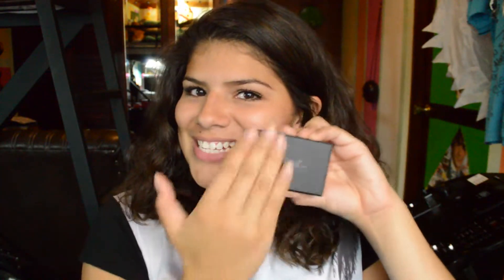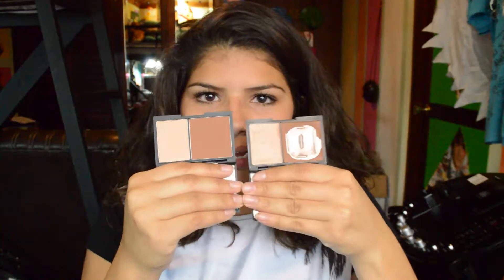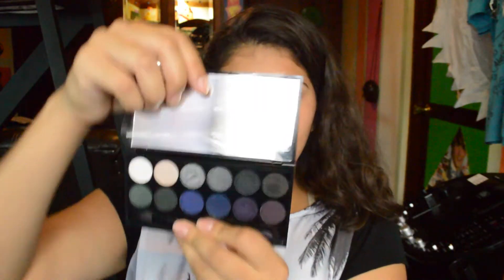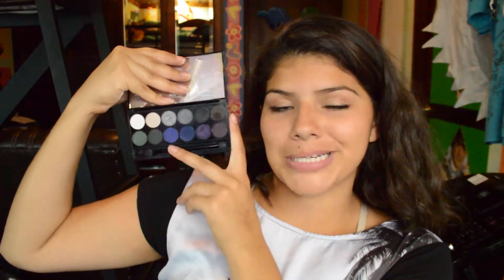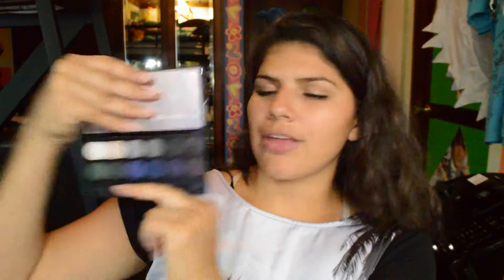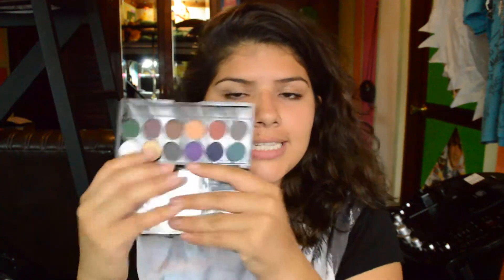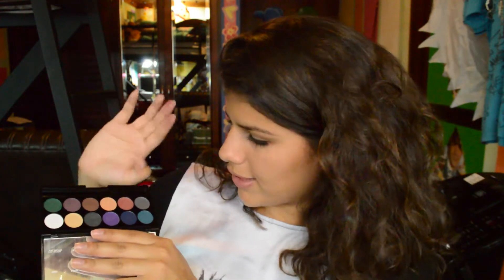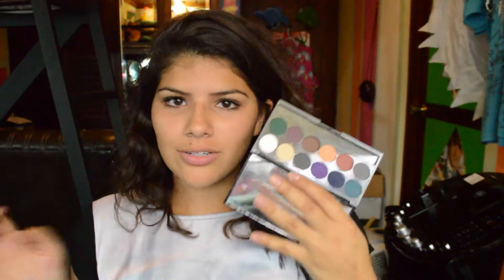Sleek Haul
OPEN ME

Hi everyone!
Got some stuff from sleek!

Marya :D